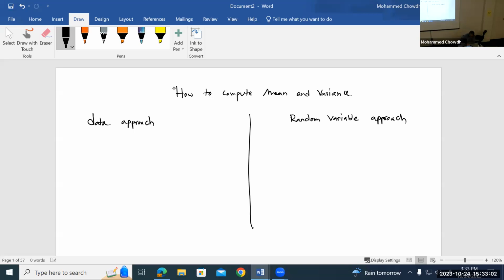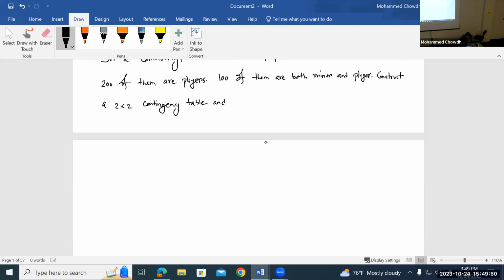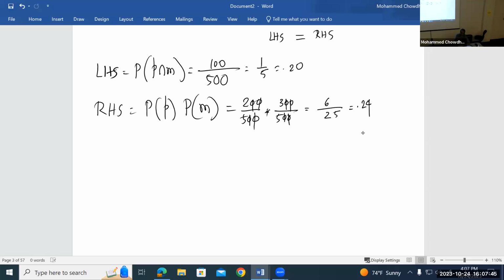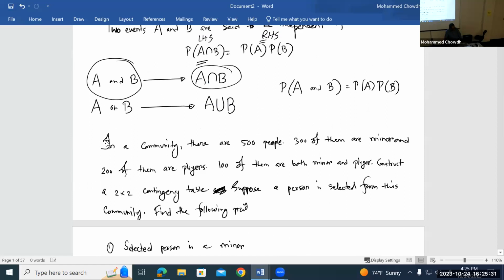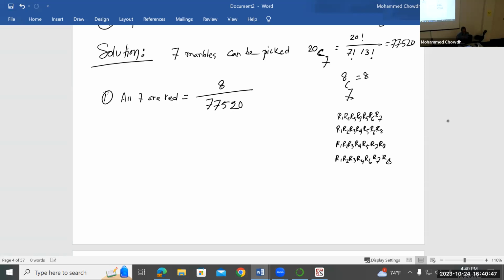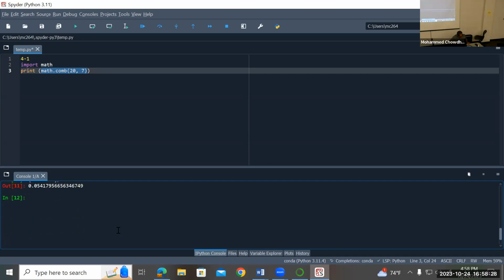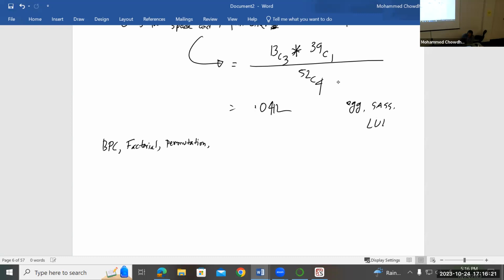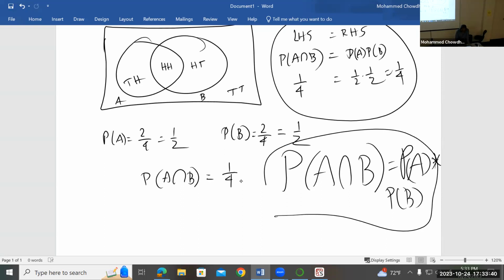Conditional Probability and Independent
Mathematical Expectation and Variance for a Random Variable, conditional probability, Independence of events, Contingency Table.